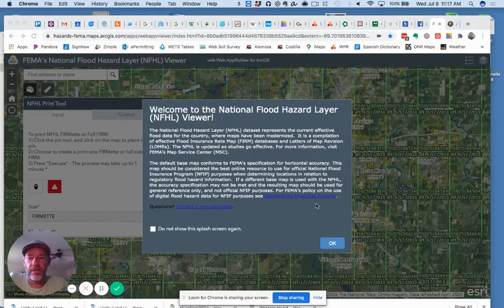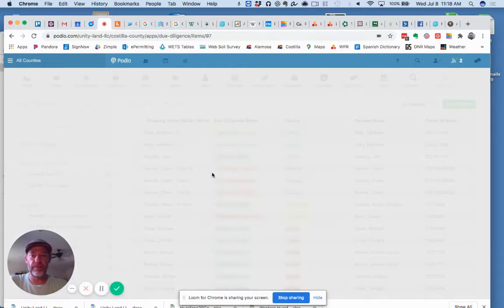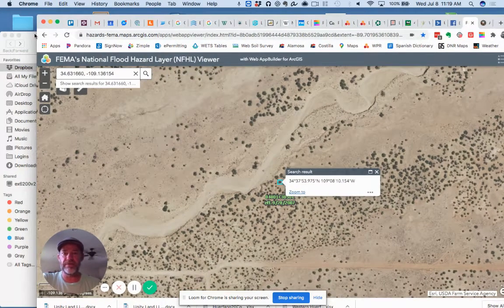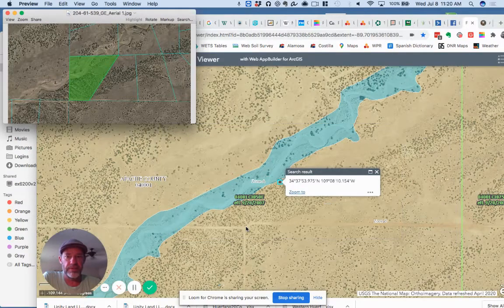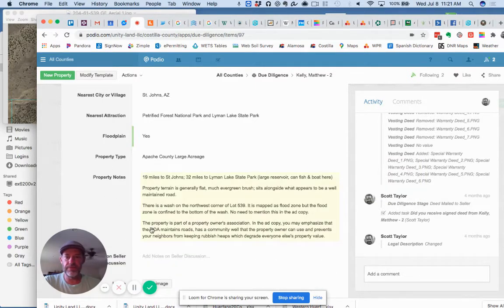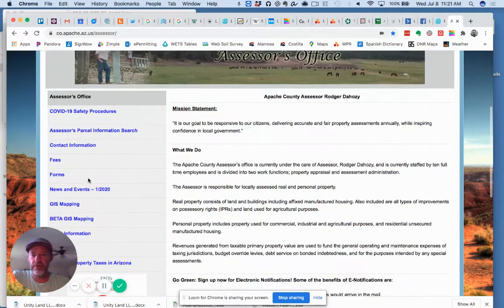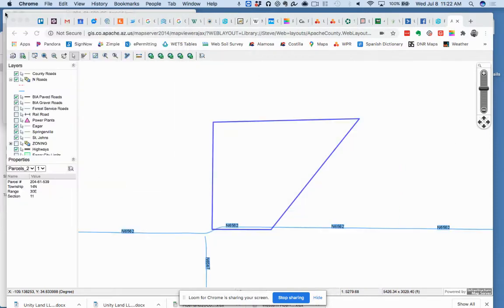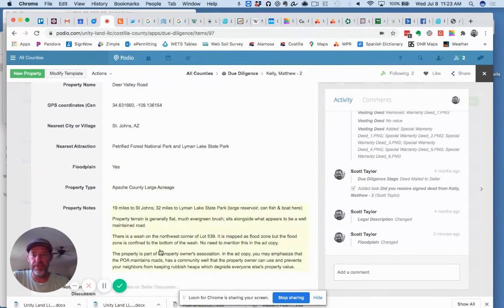How to Search for Floodplain